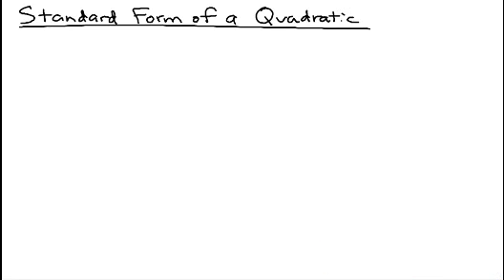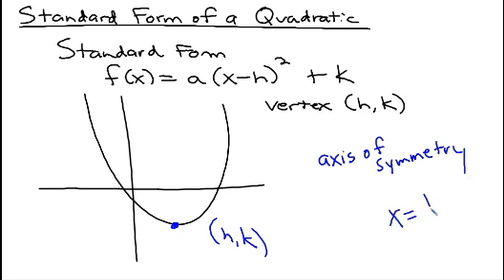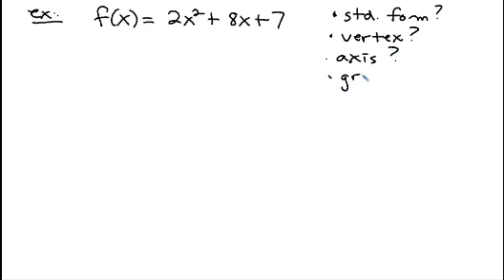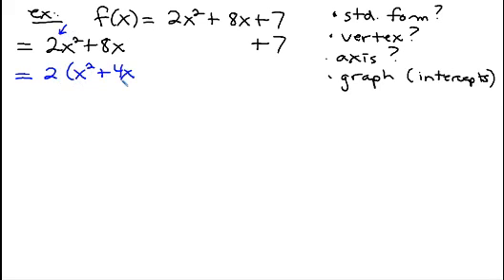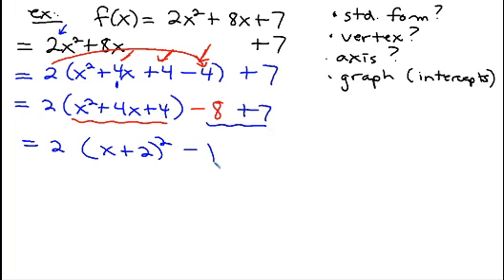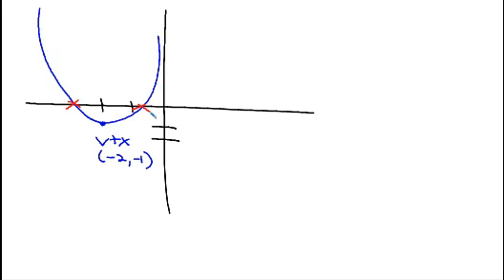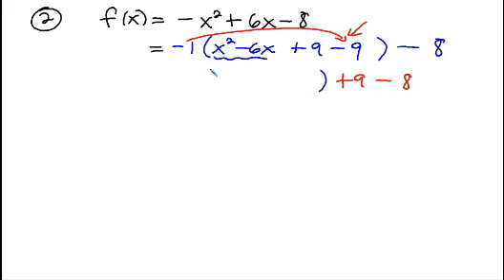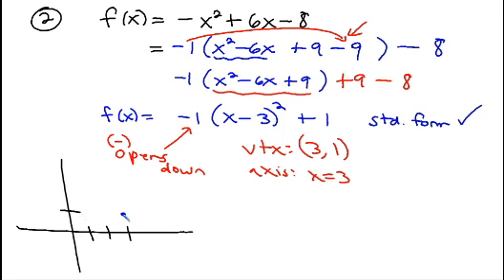Standard Form of a Quadratic